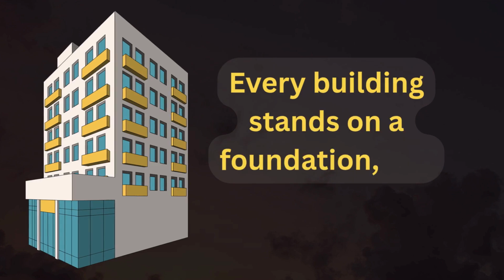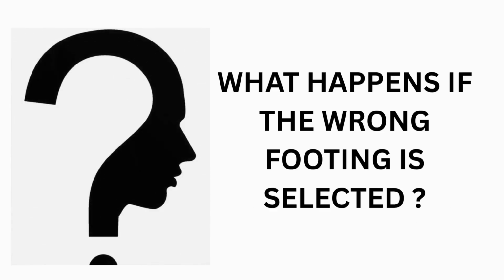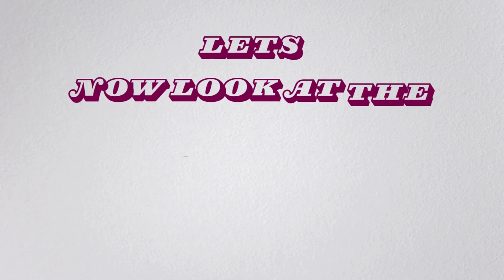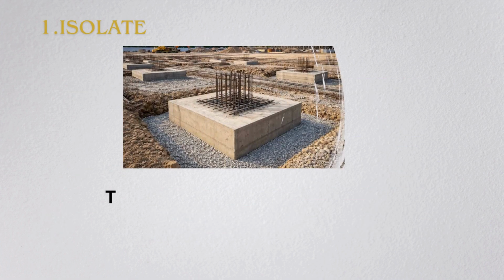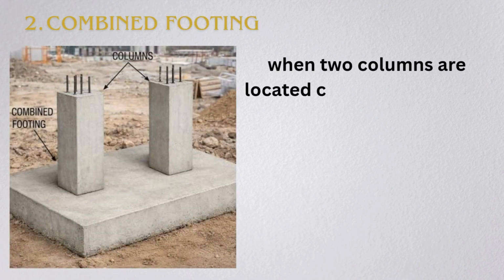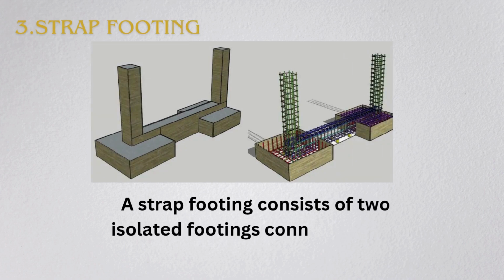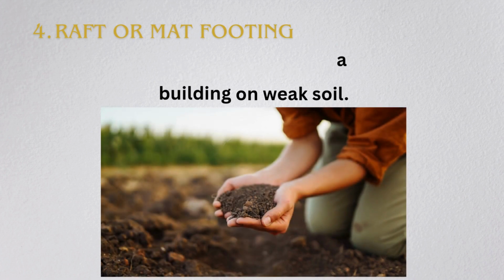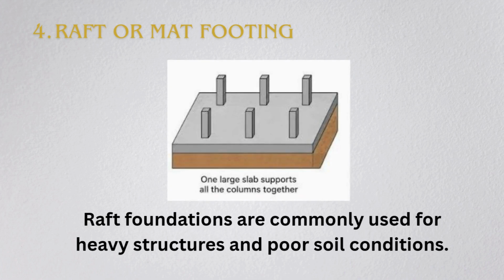How Buildings Stand Strong? Types of Footings Explained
🏗️ Every structure starts with a strong foundation, but did you know that different buildings use different types of footings?
In this video, we'll explore the most common types of footings used in Civil Engineering and understand where each one is applied.
📚 Topics Covered: ✅ What is a Footing? ✅ Isolated Footing ✅ Combined Footing ✅ Strap Footing ✅ Raft (Mat) Footing ✅ Pile Cap Footing ✅ Applications and Advantages
Whether you're a Civil Engineering student, SSC JE aspirant, diploma student, or construction enthusiast, this video will help you understand foundation basics in a simple way.